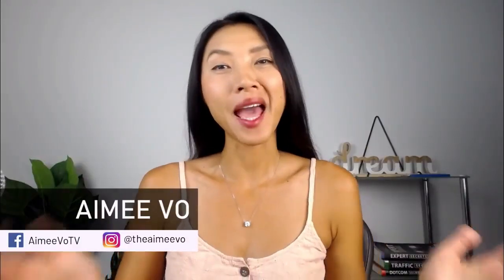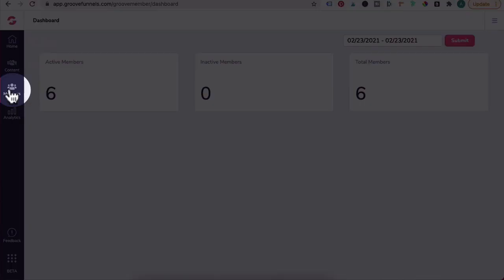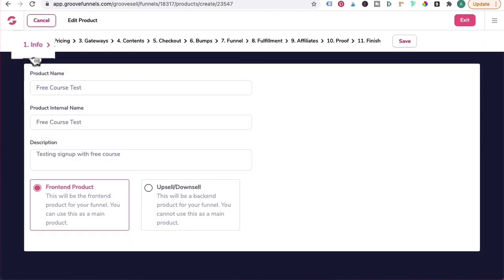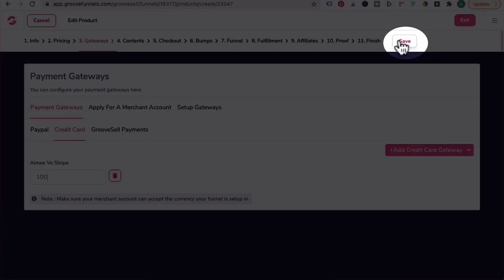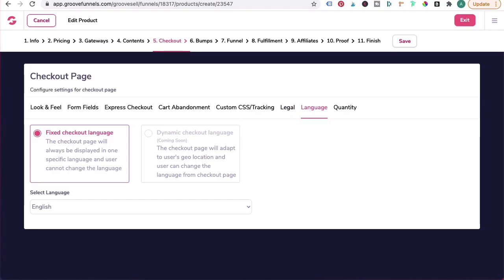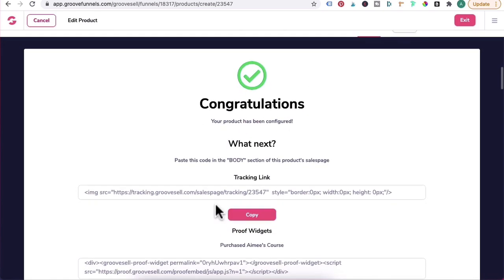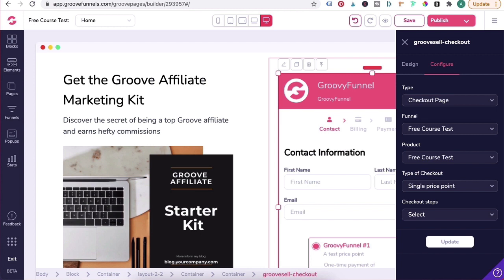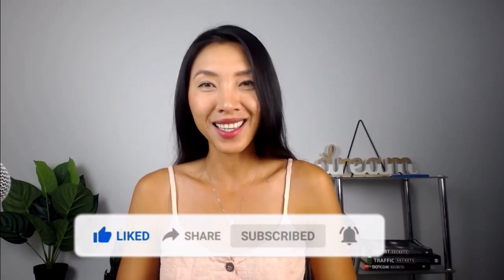E35: GROOVEMEMBER LOGIN URL: HOW TO SEND STUDENT'S LOGINS FOR FREE COURSE IN GROOVEMEMBER